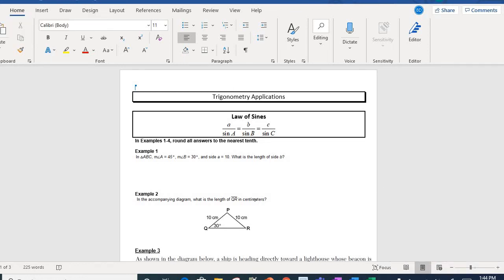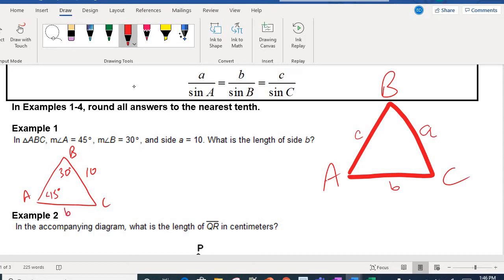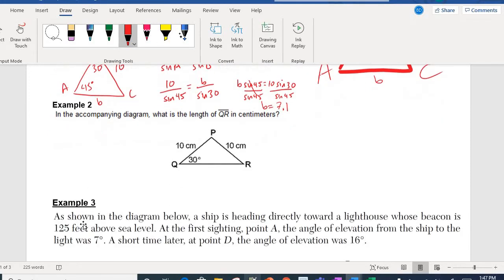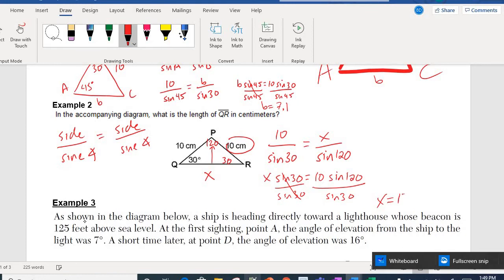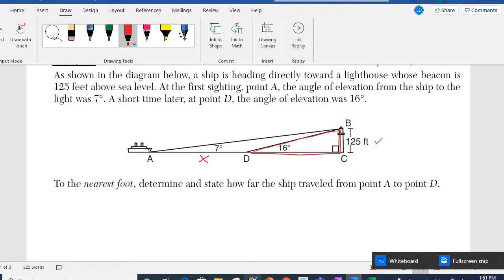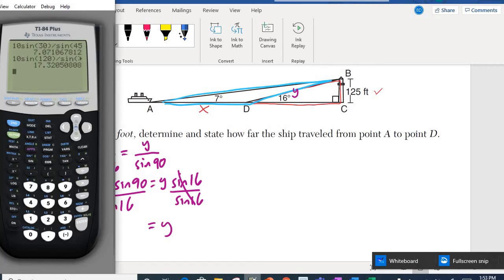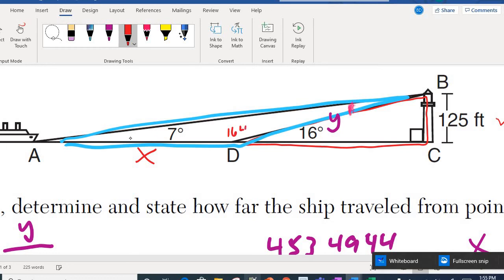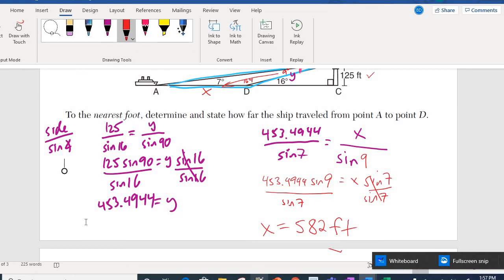Trigonometric Applications (Part I) - Using the Law of Sines